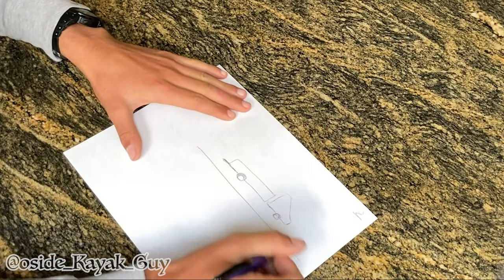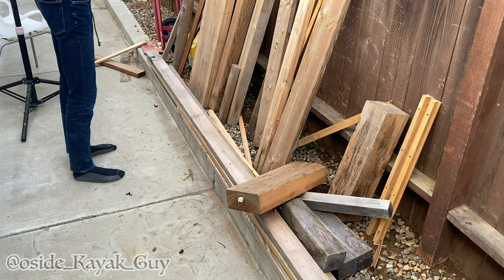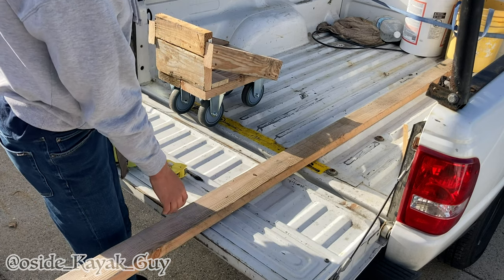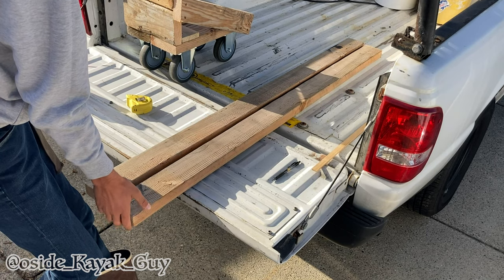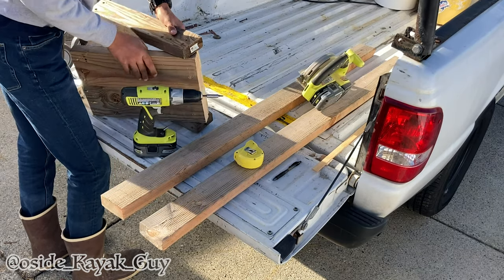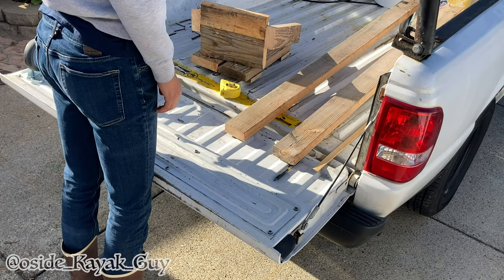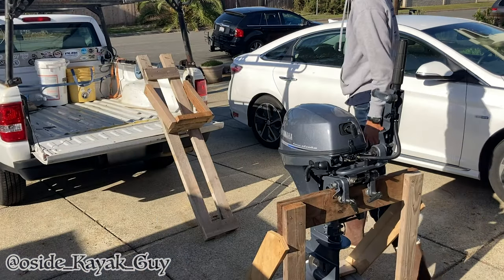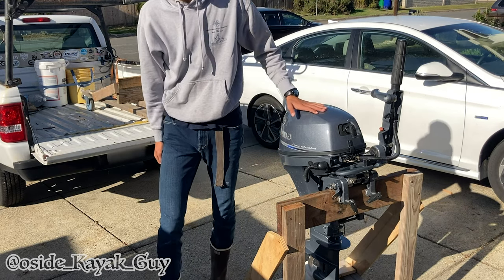DIY Outboard Dolly Transportation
If you are looking to purchase a scout, be sure to use my promo code at checkout, it will save you roughly $150 off your purchase ($149.98) PROMO CODE: (JM18) Before you make your purchase if you have any questions, feel free to reach out. I have DIYs, I have different setups/modifications, as well as videos of me doing crazy things such as going out in extremely windy and choppy conditions.

Scout Inflatables U.S. (JM18) $150 off

MY FAVORITE SMALL BUSINESSES:
Wet Bandit Baits & Jigs

MY BOAT ACCESSORIES :
VHF Radio
Outboard Stand
Tiller extension (ELBOW)
Electric Pump (HIGHLY RECOMMEND THIS MODEL)
External Fuel Tank
Swivel seat extension
manual bilge pump

MY FILM EQUIPMENT:
Selfie Stick Arm
GoPro Hero 9
GoPro SD Card
GoPro Tripod
GoPro Accessory Pack
GoPro Ball Head (MUST HAVE)
GoPro 6ft Cord
DJI Mavic Mini (BEST STARTER DRONE)
DJI FPV Quadcopter
Drone SD Card

MY FISHING GEAR:
Calico Setup:
Ugly Stick
Wakeman (I’m A Cheapskate But Fish Don’t Care)
Abu Garcia
Abu Garcia Combo

Game Fish Setup:
PENN Pursuit
PENN Fathom 400
PENN Fathom ll
PENN Squall
PENN Jigmaster
DURANS Super Clamp

Tackle:
Fish Grips
Air Horn

Deepdrop:
Tady 45 Blue White
Tady 45 Mint
Tady 45 Blue Chrome
Tady 45 Mint White
5 Piece Flatfalls
5 Piece Slowpitch Jigs

Cast & Retreve:
Shimano Coltsniper Jerkbait
10 jigs for $30
S. Crankbait
Umbrella rig

Clothing Apparel:
Tingly Boots #12
Grundens Bibs
Grundens Rain Jacket